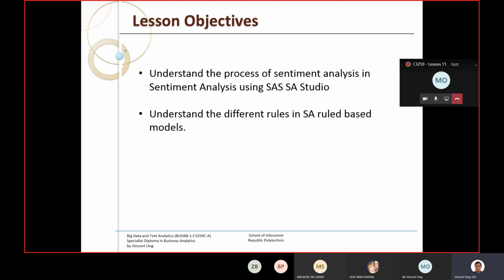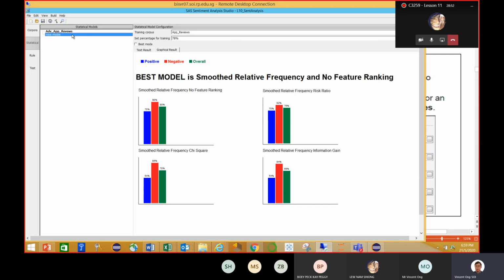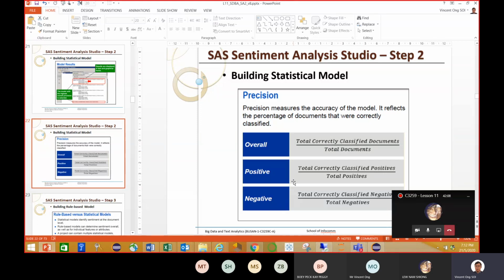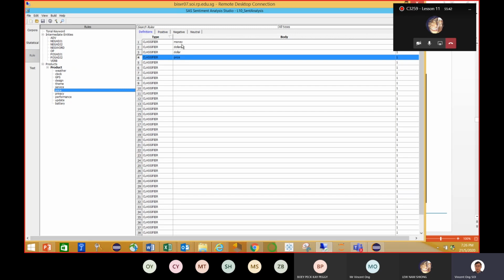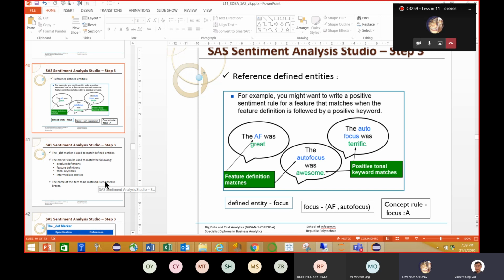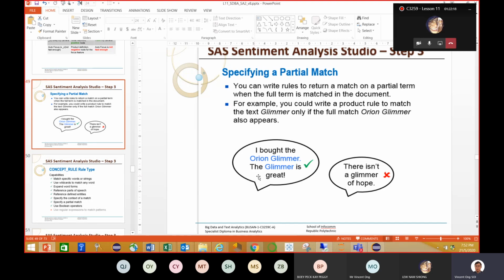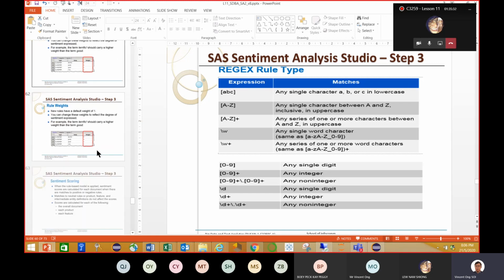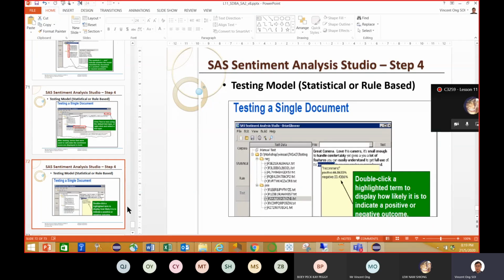Big Data & Text Analytics - Lesson 11 - Sentimental Analysis 2 - Mr Vincent Ong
Big Data & Text Analytics - Lesson 11 - Sentimental Analysis 2 - Mr Vincent Ong - Republic Polytechnic - Business Analytics - Semester 2 (BUSAN-8-C3259C-A)